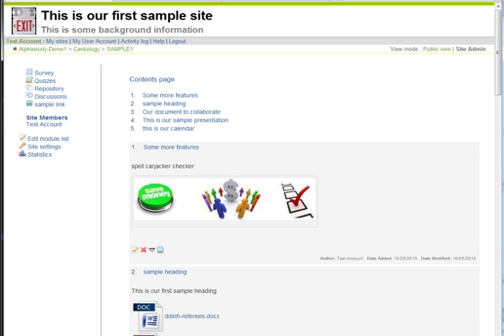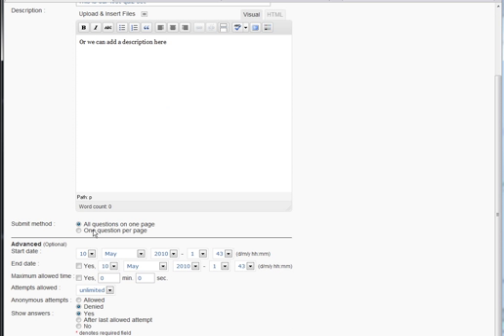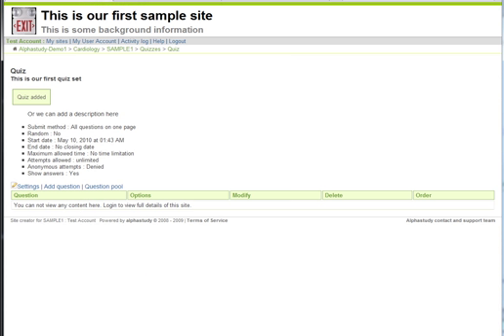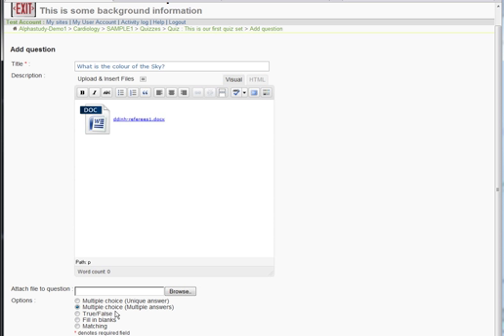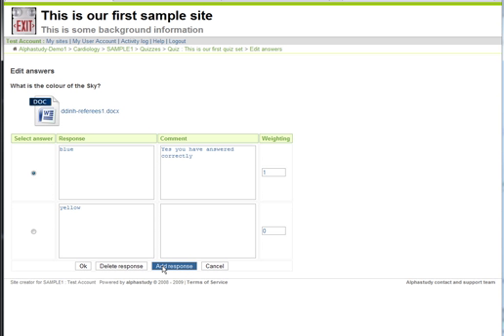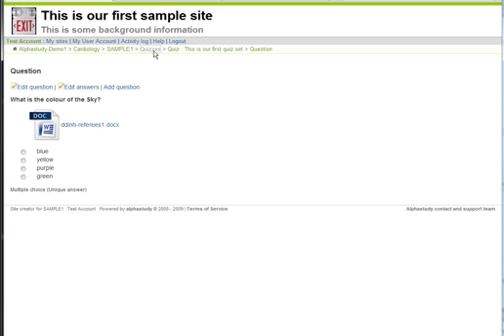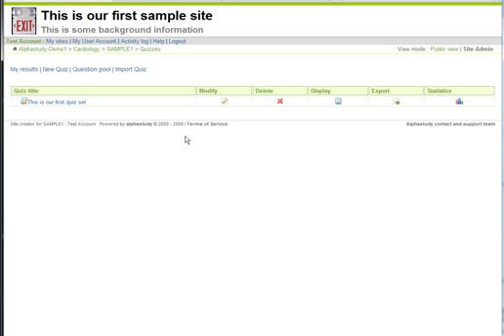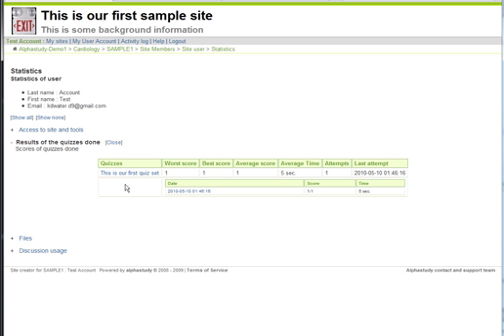create our first quiz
Alphastudy provides users with a crowd sourcing environment. Health professionals and hospital staff are increasingly tapping into the crowd for design, research and new elearning opportunities. The online communities and crowd sourcing in Alphastudy allows participants to share knowledge, validate research, share elearning, test ideas and leverage the creativity of the crowd.